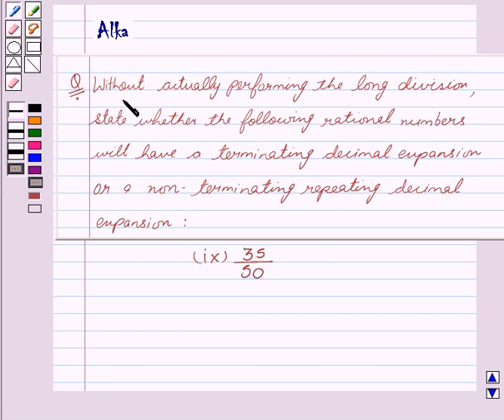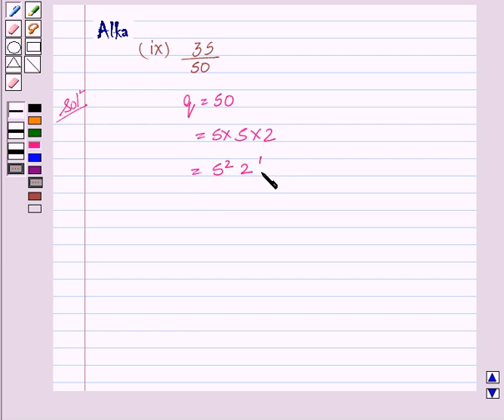Maths X NCERT 2007 1 1 4 1ix